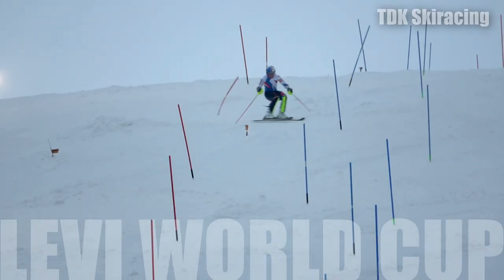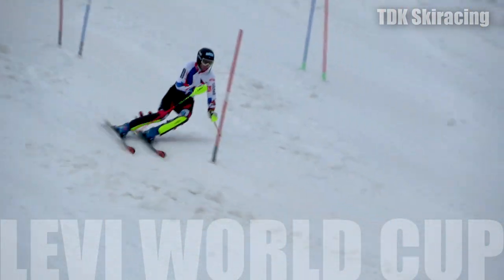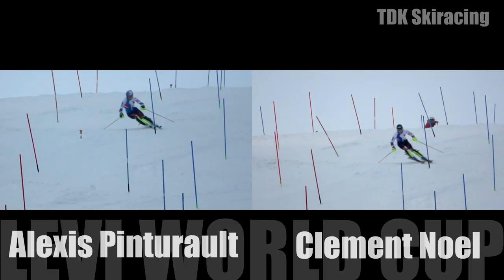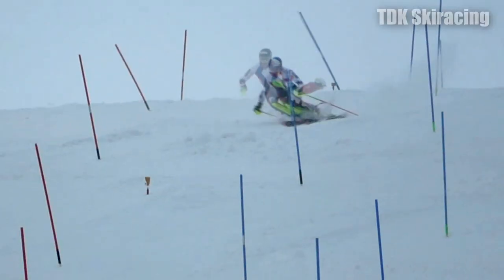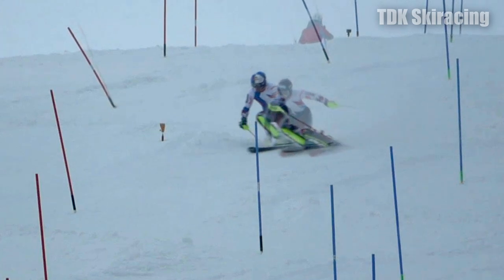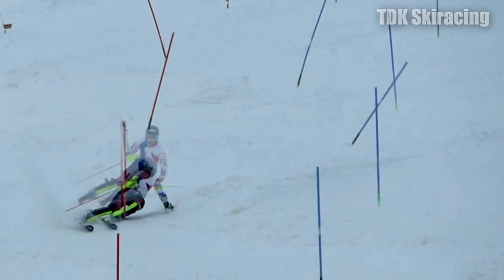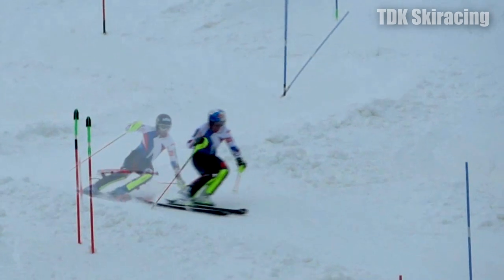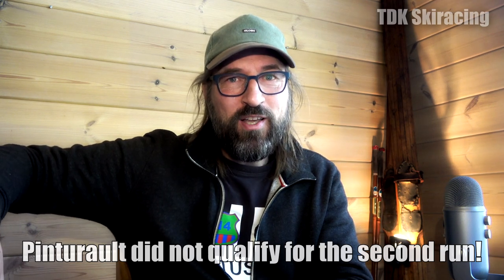Skiing Video Tutorial - Head 2 Head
Hi
This weeks video will be a demo of a new software for overlaying ski-racing videos on top of each other. At the same time it is a Head2Head shootout between two of the best ski-racers in the world. Double bang for buck.

reg

Tom